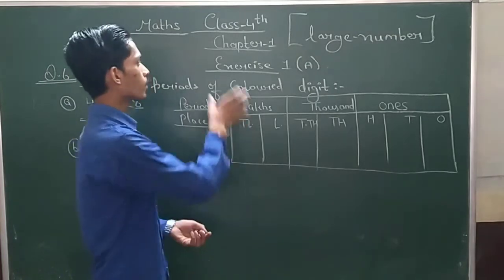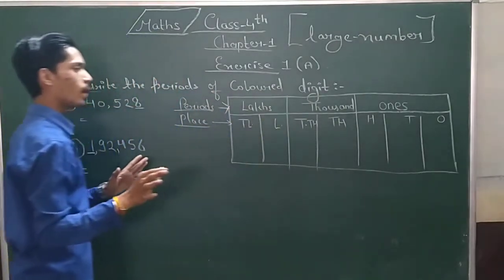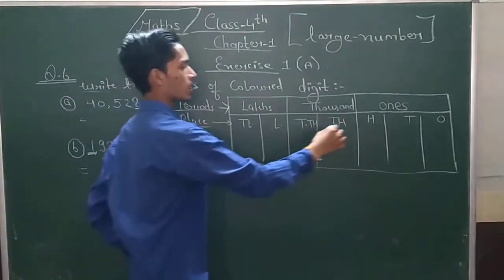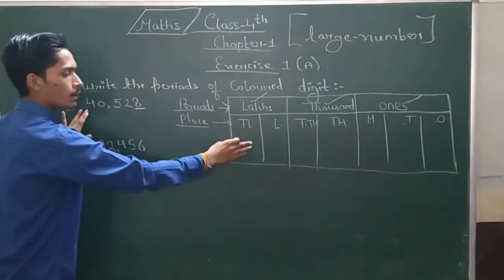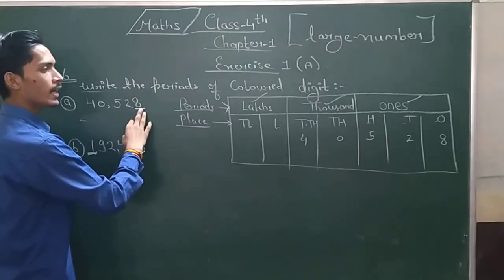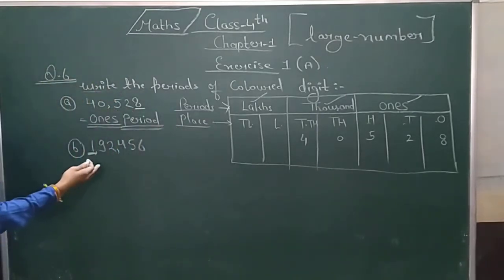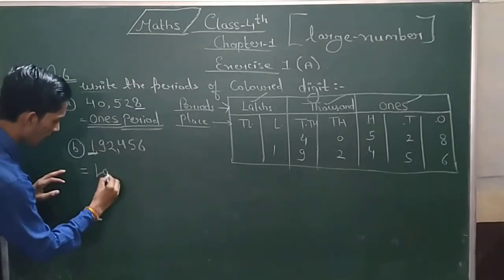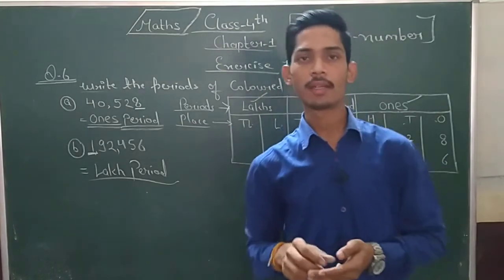class 4th chapter 1 large number ques 6th